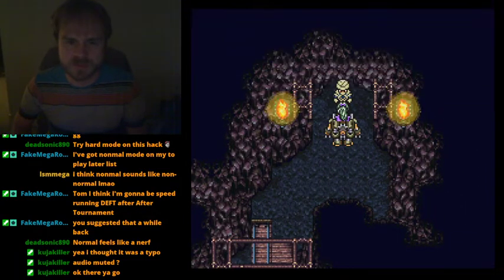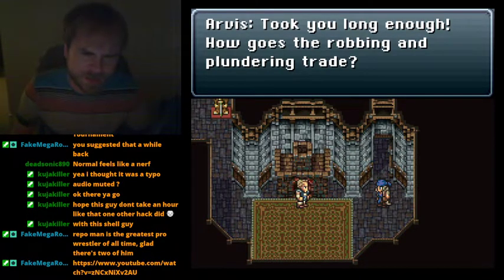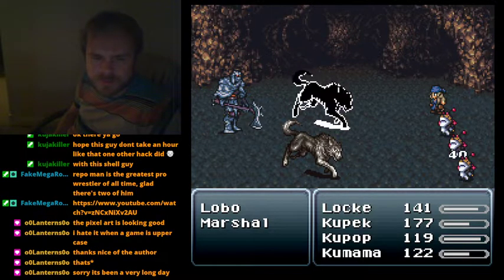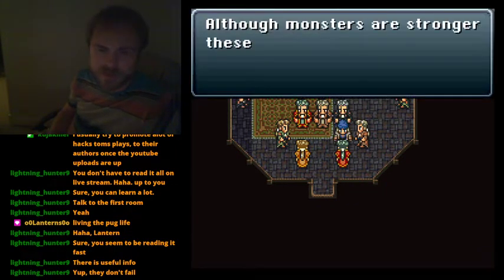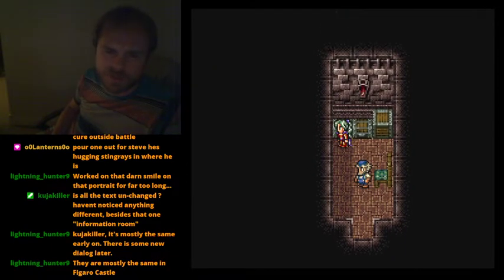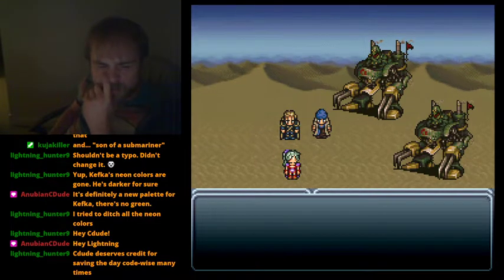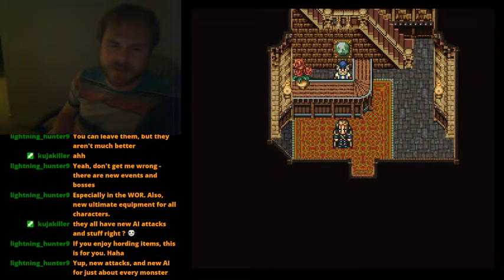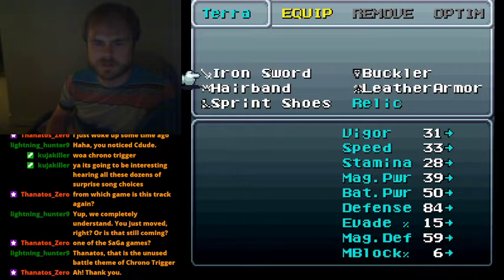Final Fantasy VI: A Soldier's Contingency -Narshe and Figaro